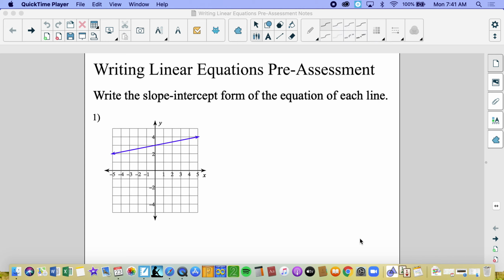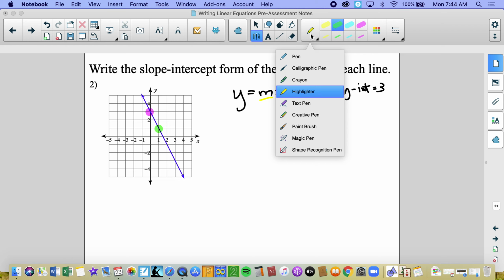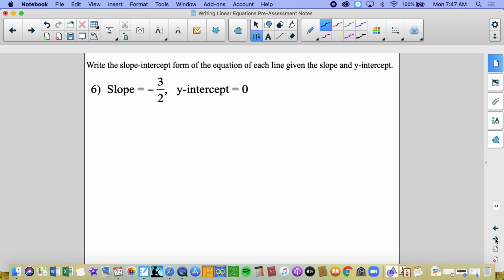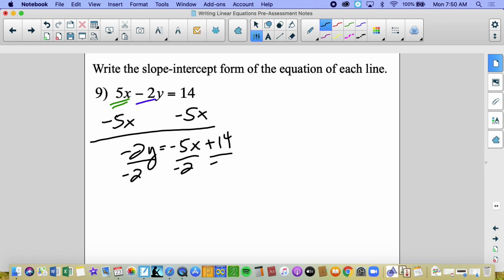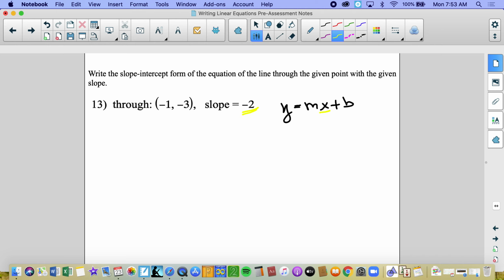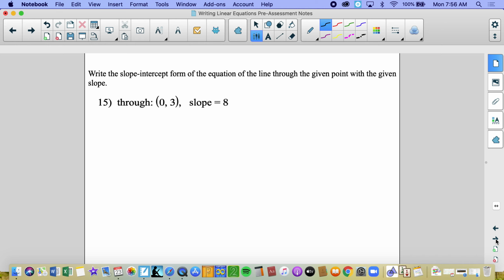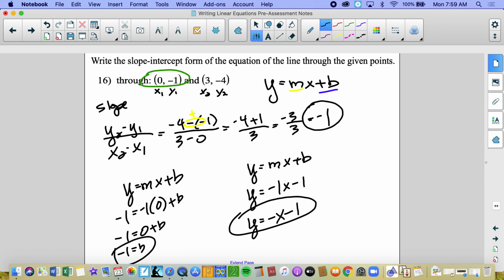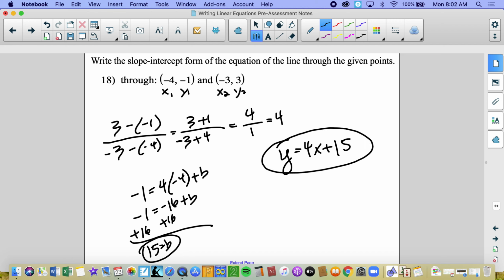Writing Linear Equations Pre Assessment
This is a demonstration on how to write a linear equation in Slope-Intercept form when given:
a) A graph of a line
b) the slope and y-intercept
c) the equation in standard form
d) the equation in point-slope form
e) the slope and a point
f) two points